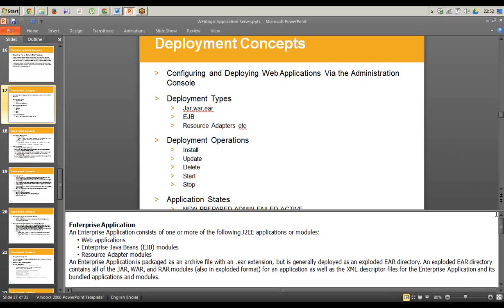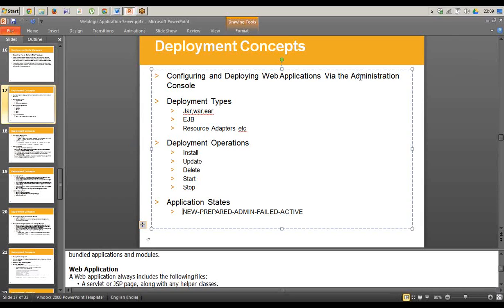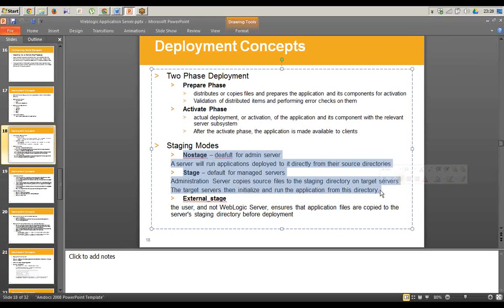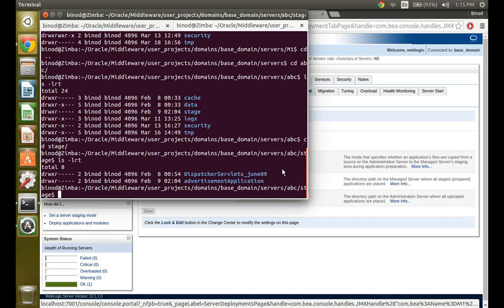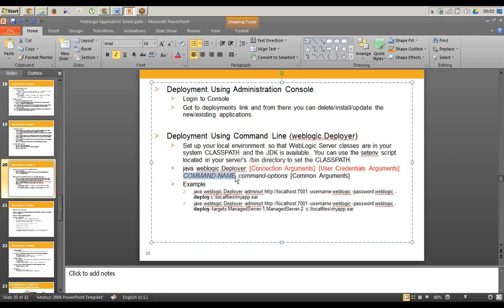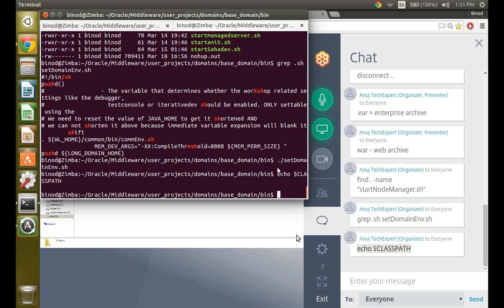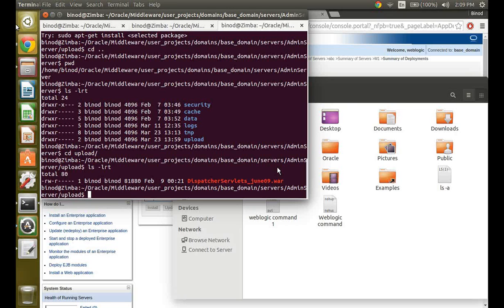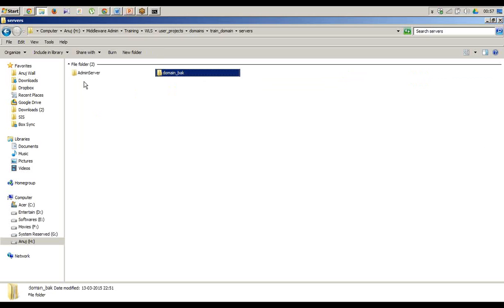Weblogic Training - Session 9 - Deployments in weblogic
All about deployments in weblogic, various ways o deploy apps in weblogic + hands on